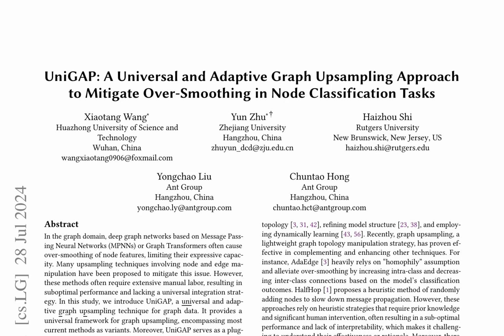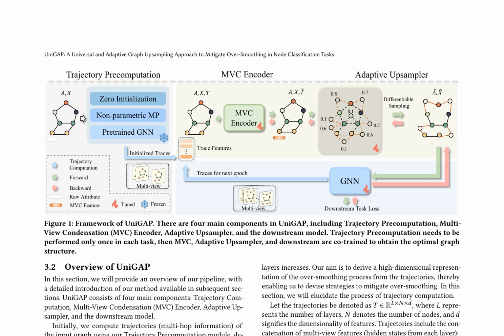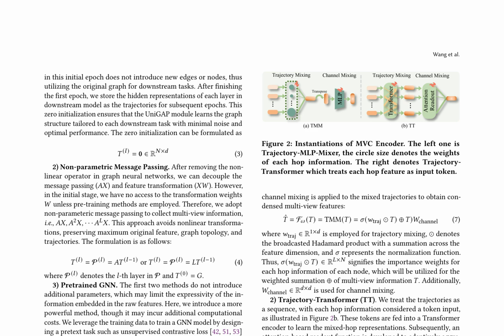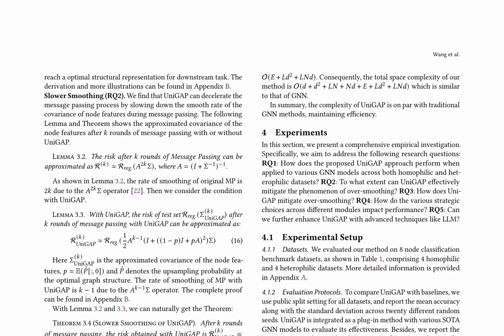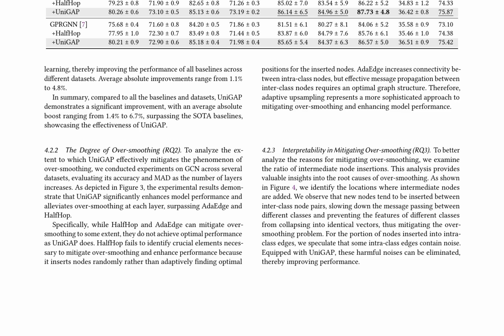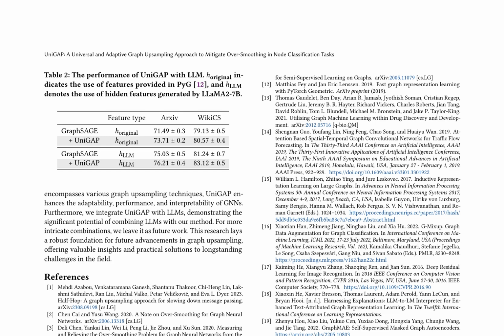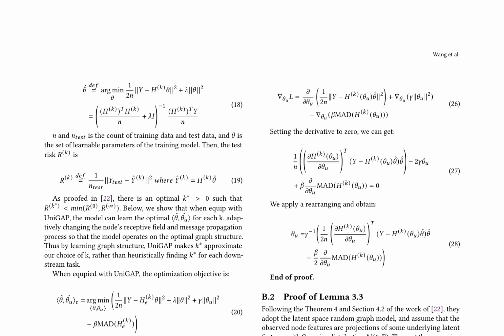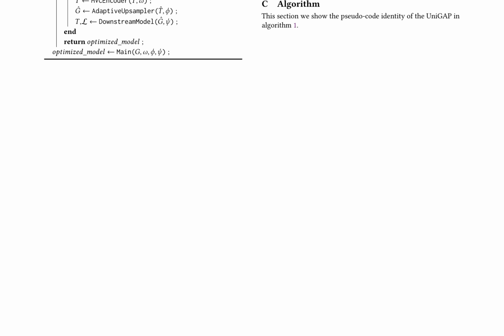UniGAP: A Universal and Adaptive Graph Upsampling Approach to Mitigate Over-Smoothing in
Title: UniGAP: A Universal and Adaptive Graph Upsampling Approach to Mitigate Over-Smoothing in Node Classification Tasks

Authors: Xiaotang Wang, Yun Zhu, Haizhou Shi, Yongchao Liu, Chuntao Hong

Abstract:
In the graph domain, deep graph networks based on Message Passing Neural Networks (MPNNs) or Graph Transformers often cause over-smoothing of node features, limiting their expressive capacity. Many upsampling techniques involving node and edge manipulation have been proposed to mitigate this issue. However, these methods often require extensive manual labor, resulting in suboptimal performance and lacking a universal integration strategy. In this study, we introduce UniGAP, a universal and adaptive graph upsampling technique for graph data. It provides a universal framework for graph upsampling, encompassing most current methods as variants. Moreover, UniGAP serves as a plug-in component that can be seamlessly and adaptively integrated with existing GNNs to enhance performance and mitigate the over-smoothing problem. Through extensive experiments, UniGAP demonstrates significant improvements over heuristic data augmentation methods across various datasets and metrics. We analyze how graph structure evolves with UniGAP, identifying key bottlenecks where over-smoothing occurs, and providing insights into how UniGAP addresses this issue. Lastly, we show the potential of combining UniGAP with large language models (LLMs) to further improve downstream performance. Our code is available at: this https URL